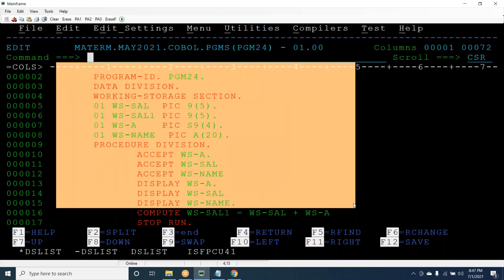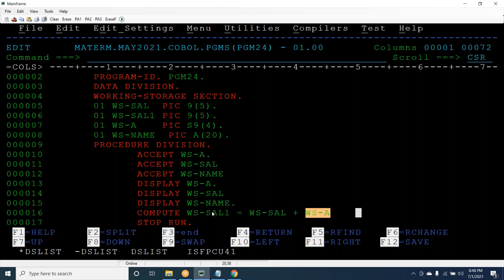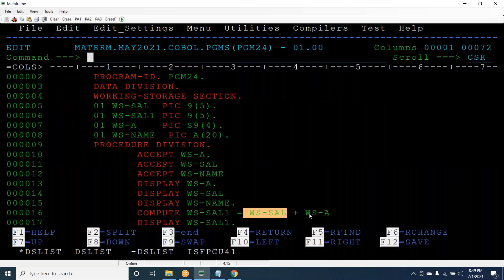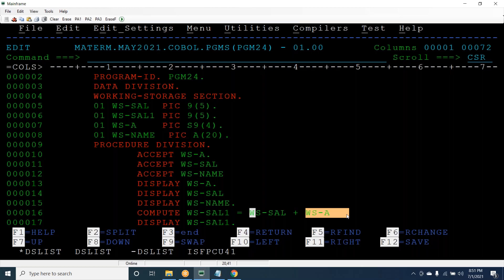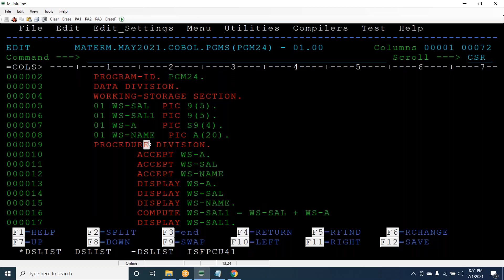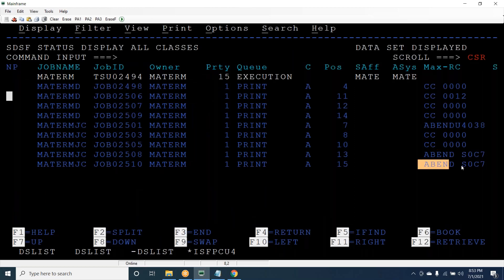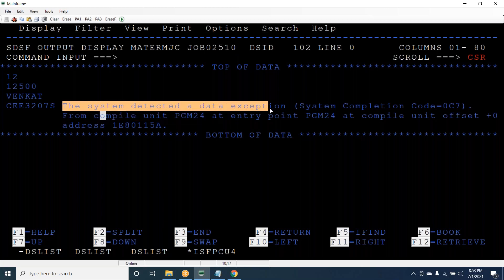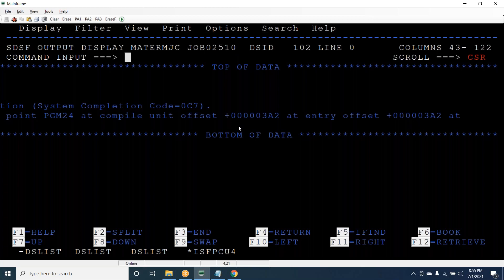What is SOC7 abend? How to fix SOC7 abend? | OFFSET VALUE | COBOL| Mainframe